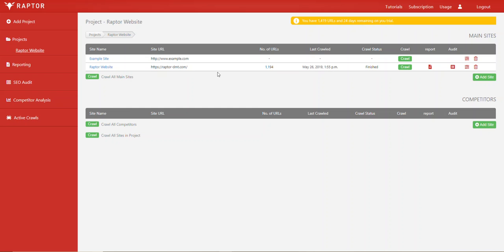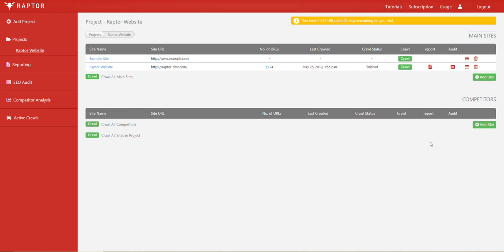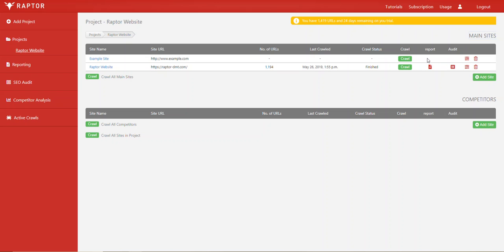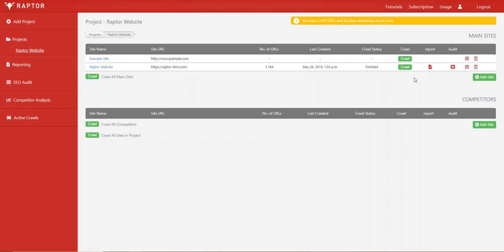How to Manage Projects in Raptor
In this video we show you the options available within a previously created project in our SEO tools. For example, you can do any of the following from this page:
- Crawl a site
- Crawl main sites
- Crawl competitor sites
- Crawl all sites within a project
- Edit site settings
- Delete sites
- Click through to a specific site
- Click through to reporting data
- Click through to the SEO auditing feature